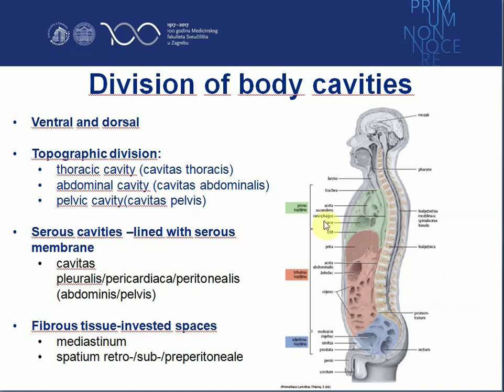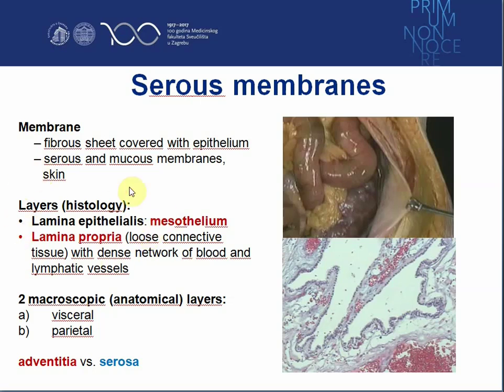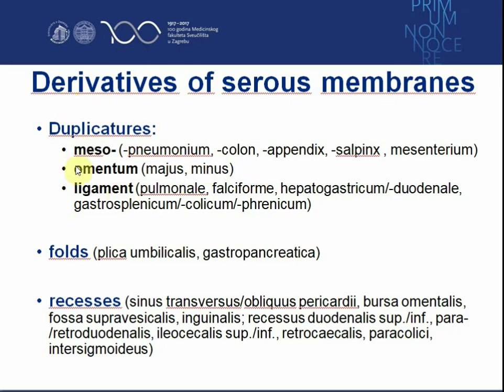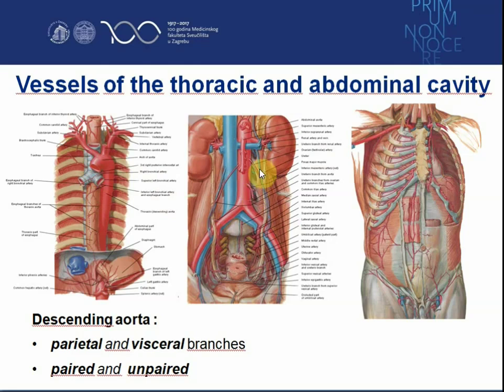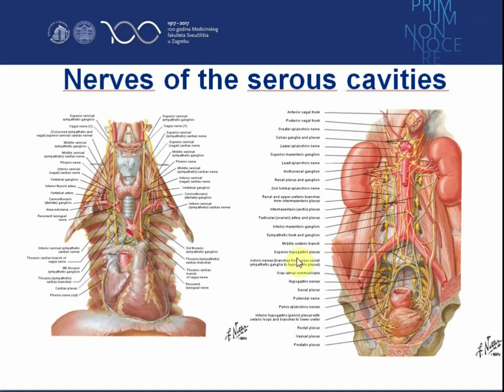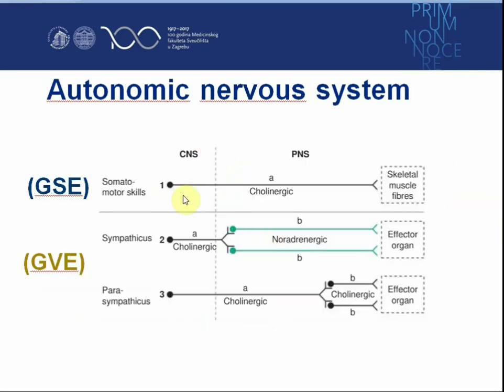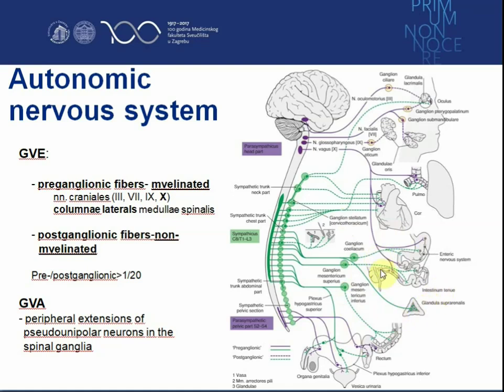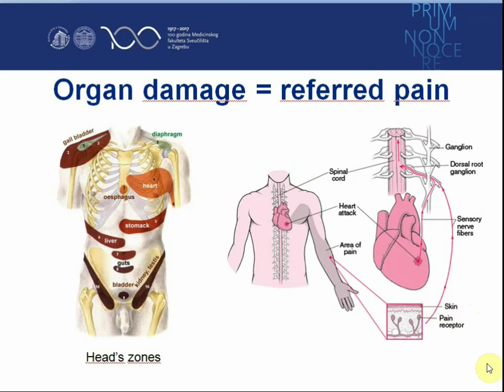22 février 2025